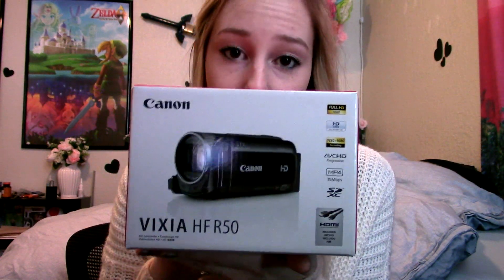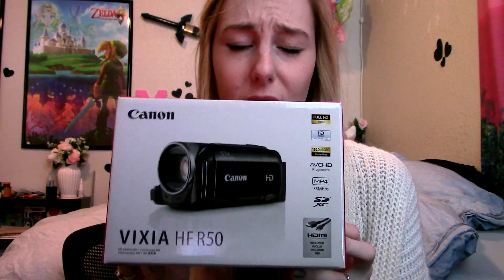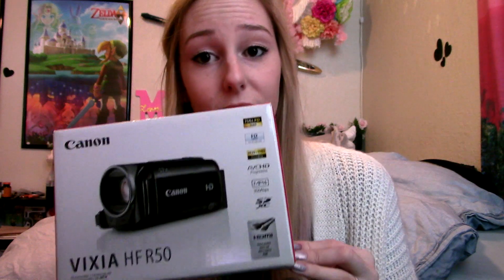How I Make Lets Play/ Gaming Videos!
I naturally talk fast, haha sorry :)

-- Other Channels!

--Faq!
Gamertag- Meganplays
Systems- Xbox one, WiiU, 3DS
Editing software- Sony Vegas 12, Adobe Premiere Pro CC

TUTORIALS